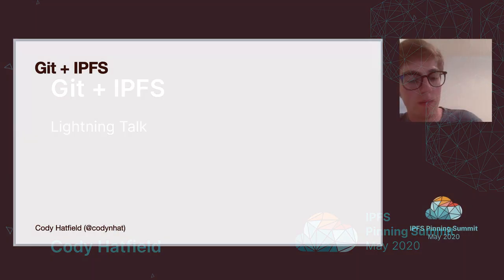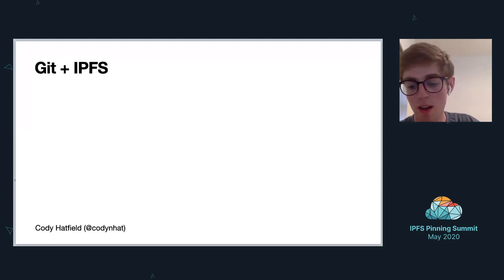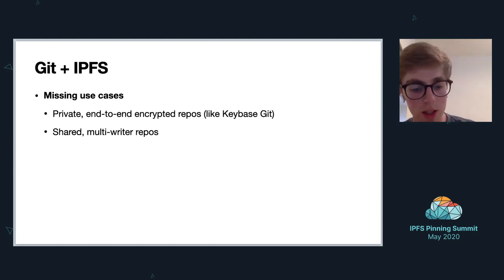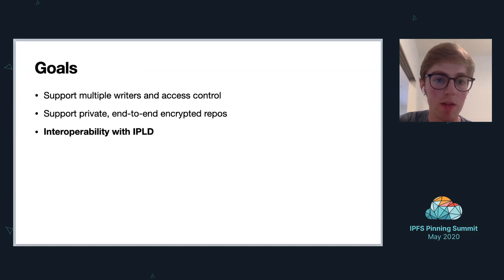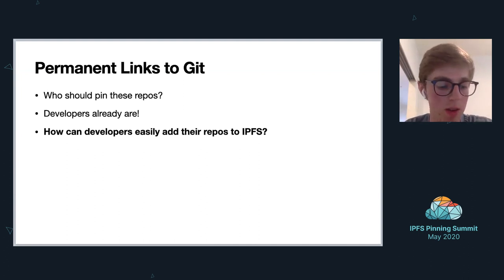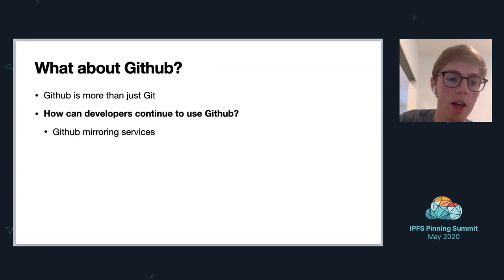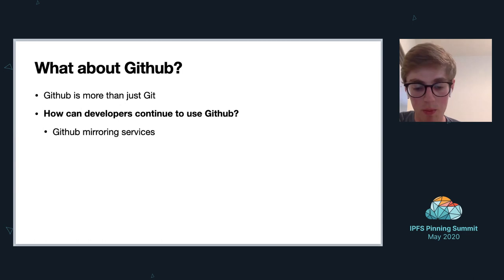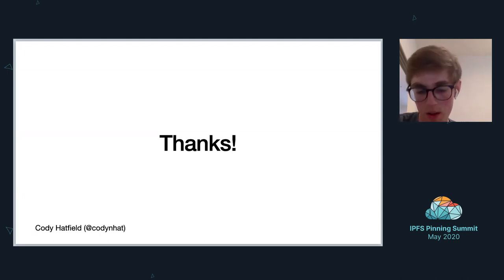Lightning Talk: Git + IPFS - Cody Hatfield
How would Git be used if we were multiplanetary? Cody Hatfield asks in this lightning talk from the IPFS Pinning Summit. Learn how!

Read more about the inaugural IPFS Pinning Summit on the